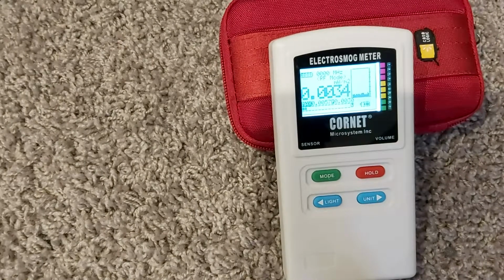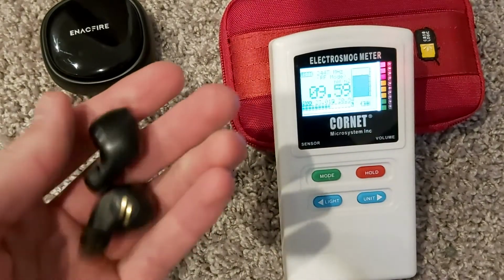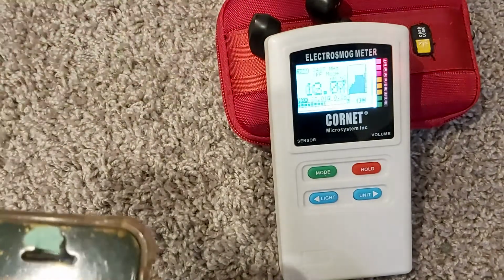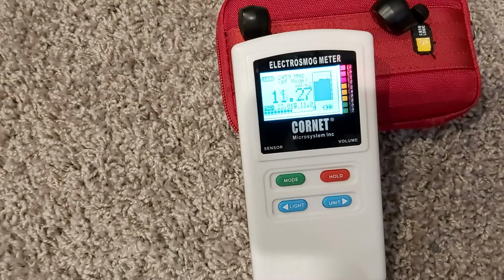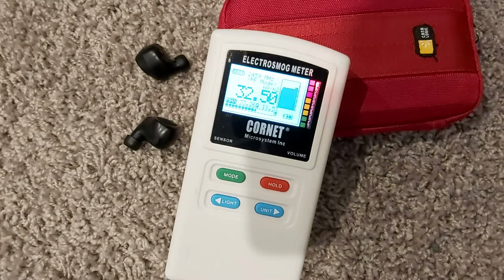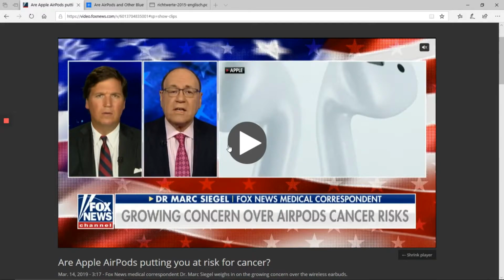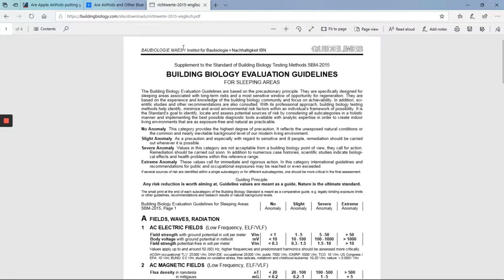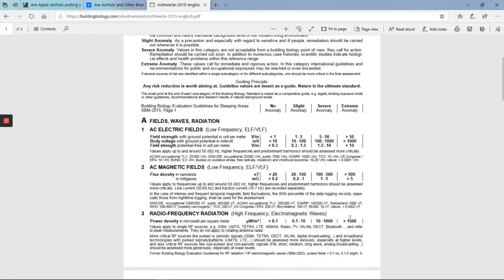EMF Radiation from wireless headphones - long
Resources:

EMF meters and resources:
You want 1 EMF meter that can measure the 3 main types: Electric Fields, Magnetic fields, and Radio Frequency Radiation.
One of the most popular one in recent years is the Cornet ED88T Plus (what I use).
The Trifield TF2 is also very popular. Most people will recommend choosing from these two options for your first EMF meter.